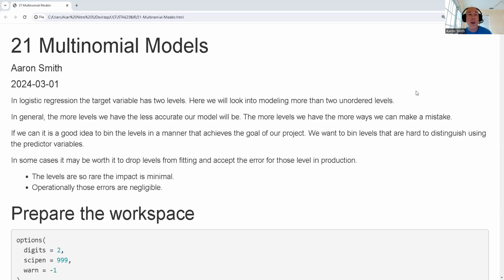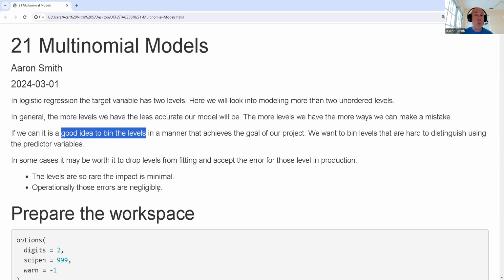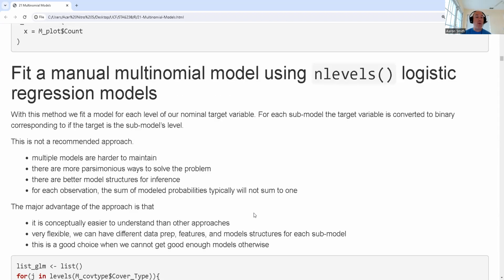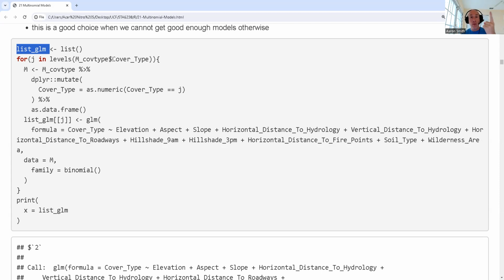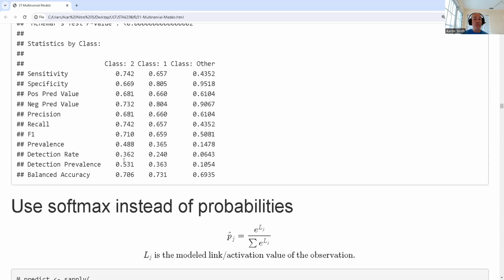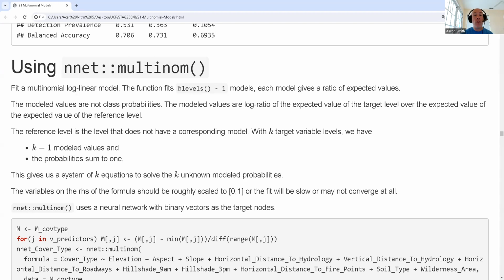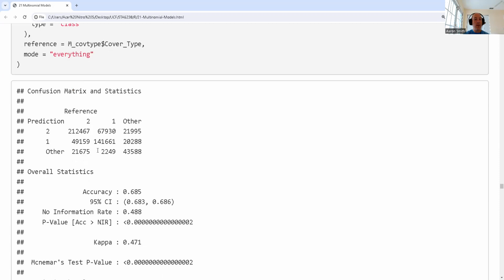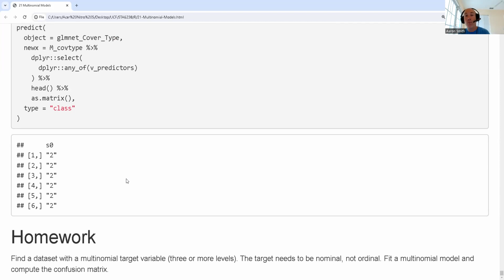21 Multinomial Models